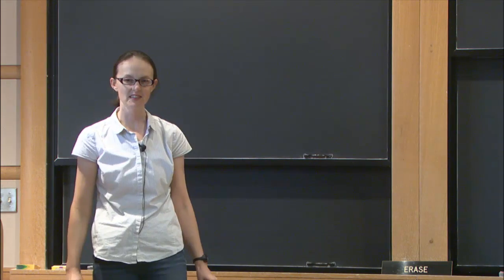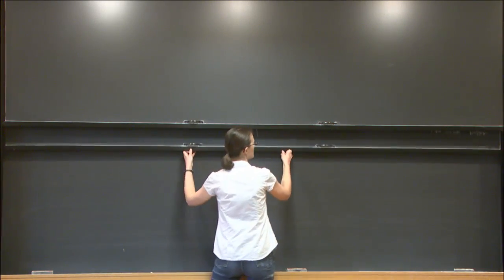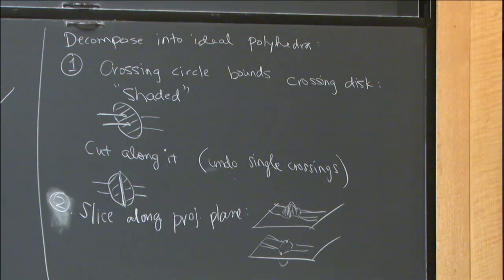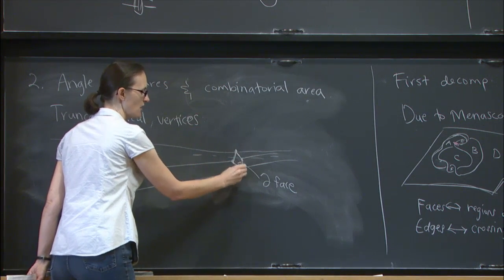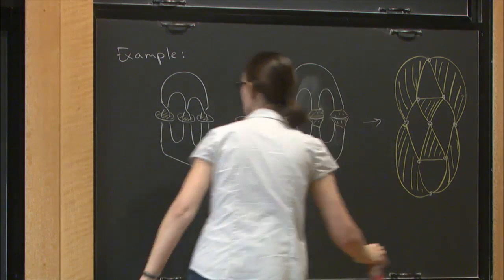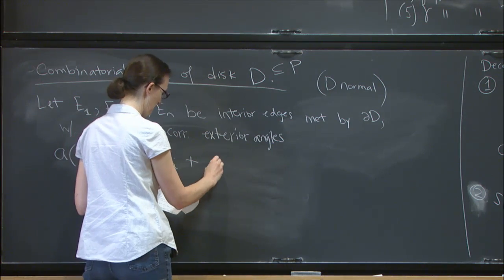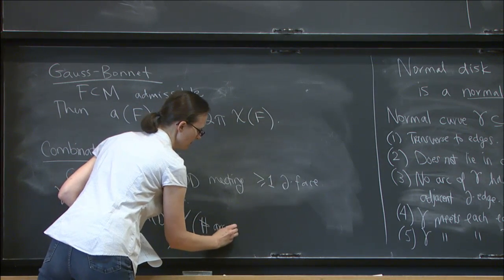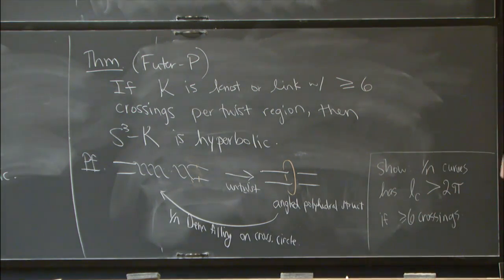Geometric Techniques in Knot Theory - Jessica S. Purcell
Jessica S. Purcell
Brigham Young University; von Neumann Fellow, School of Mathematics

We will discuss methods of decomposing knot and link complements into polyhedra. Using hyperbolic geometry, angled structures, and normal surface theory, we analyze geometric and topological properties of knots and links.